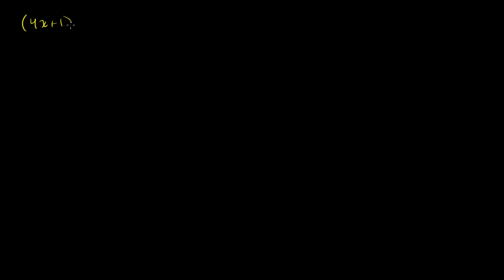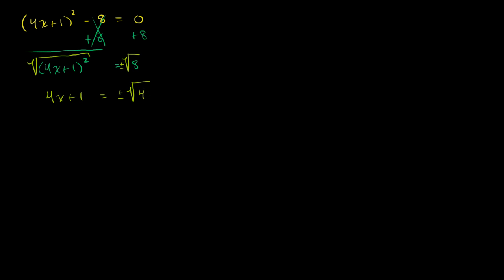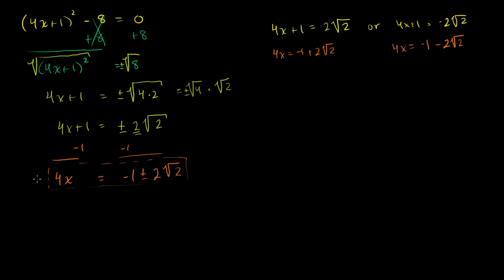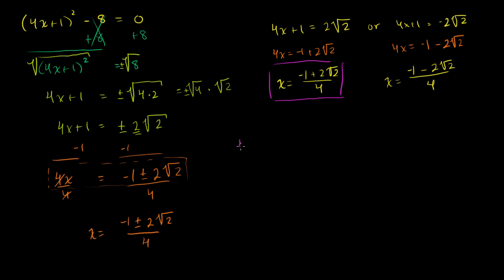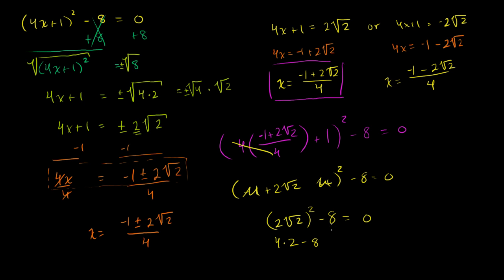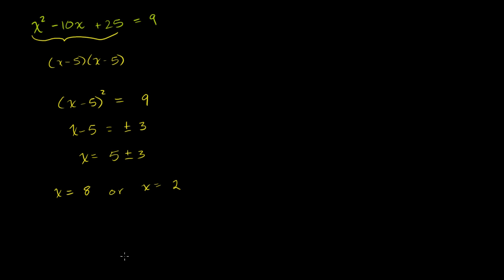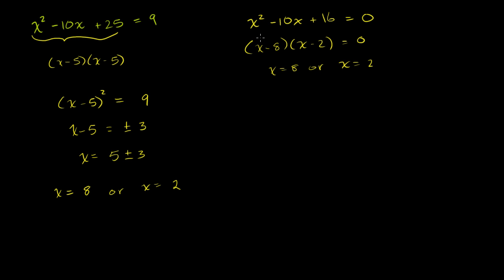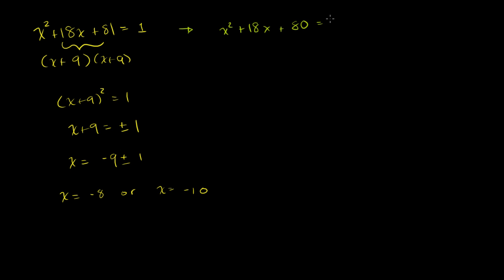Solving quadratic equations by square roots | Algebra II | Khan Academy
Courses on Khan Academy are always 100% free. Start practicing—and saving your progress—now

Solving Quadratic Equations by Square Roots